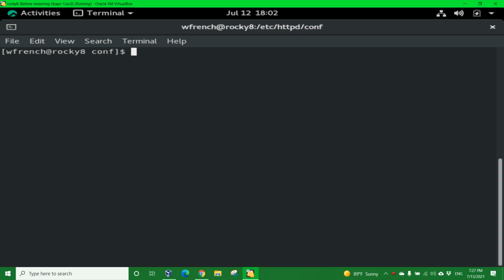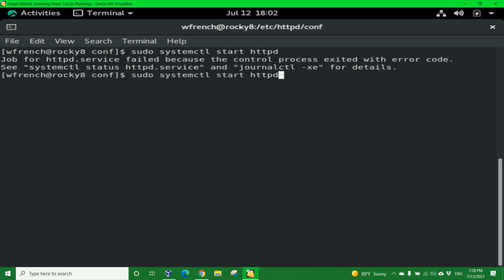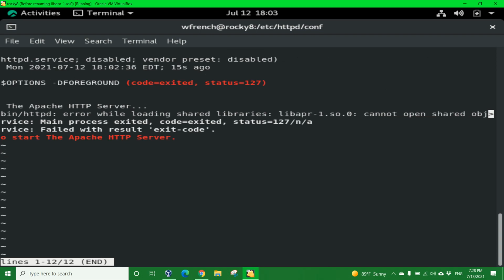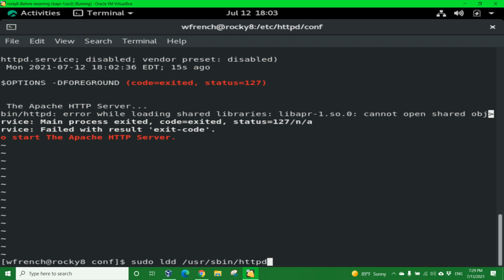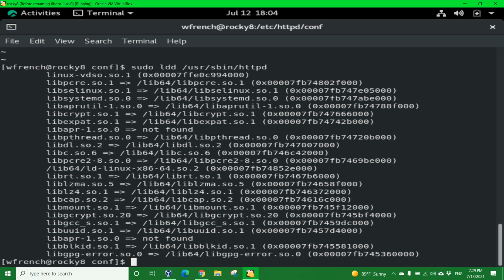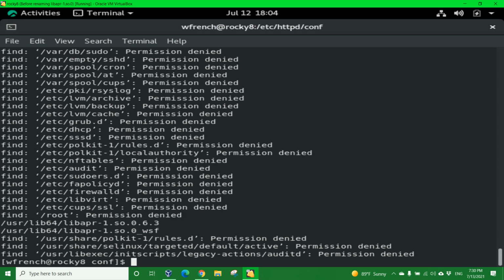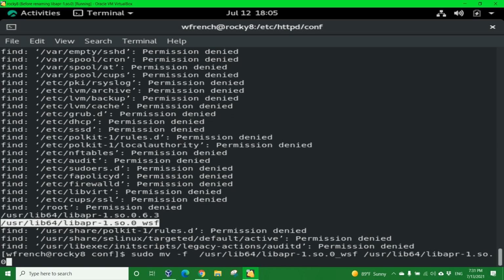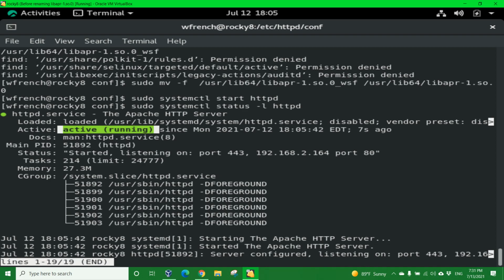Admin@LearnRHEL Int 008 Using ldd to find libs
Target Audience: Linux Users and Linux Engineers of RHEL variants (RHEL, CentOS, ALMALinux, and now RockyLinux).
Subjects: ldd linux binary
Details: You want to know what libraries are depended upon by the binary executable that you are having problems getting to execute, regardless of switches.